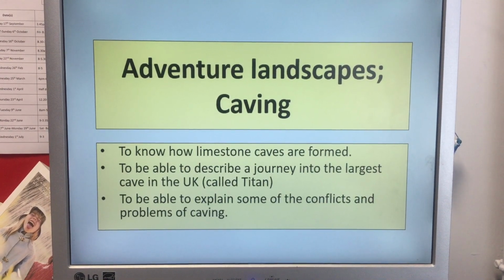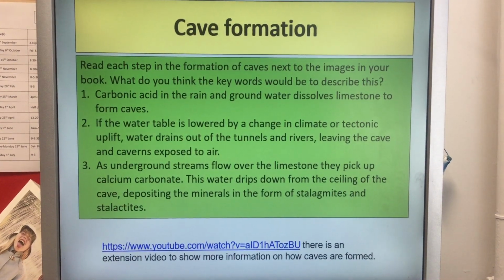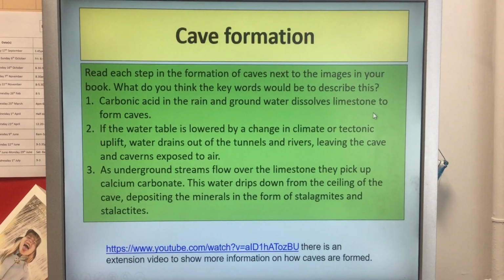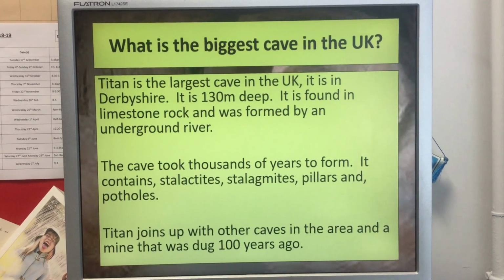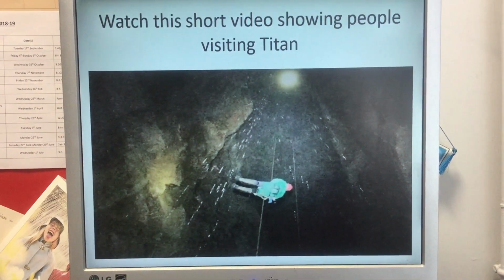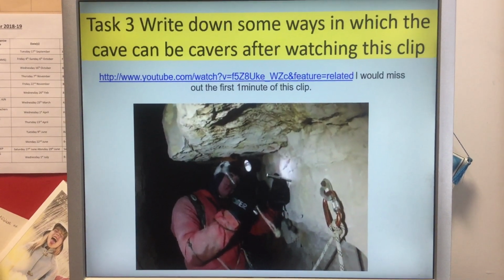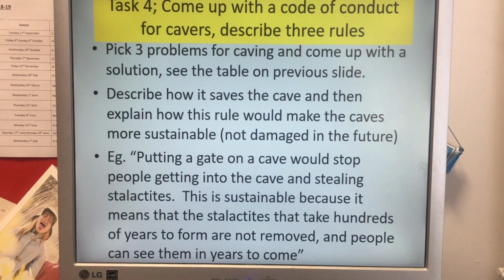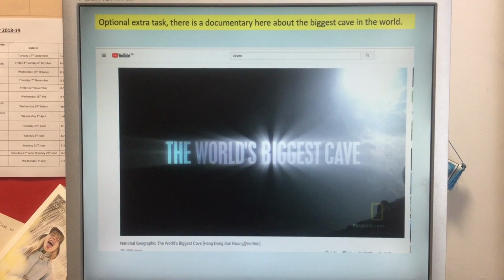Caving Adventure landscapes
This is a task for year 7, Adventure Landscapes, on caving.  It goes through the way caves are formed, some of the problems of this sport and then ways to manage those conflicts.